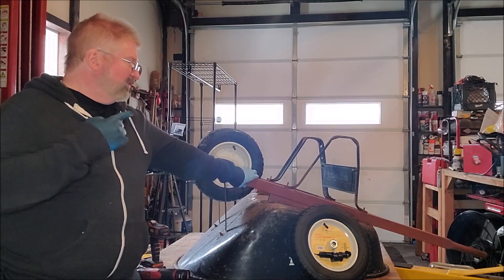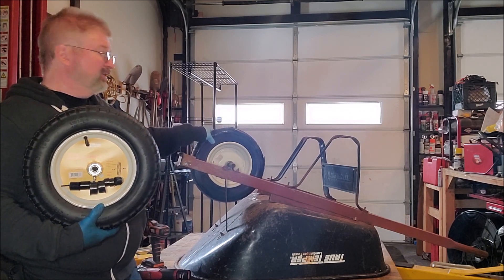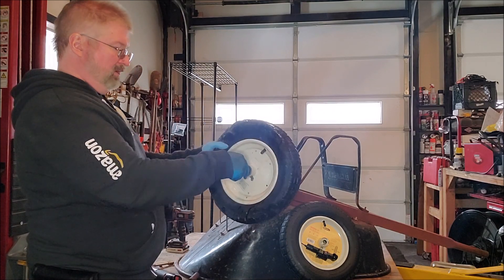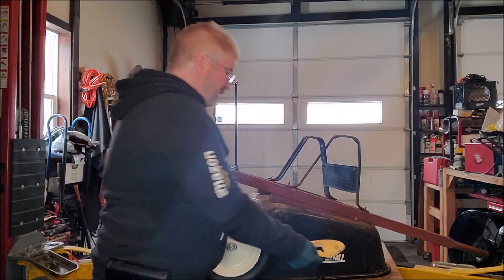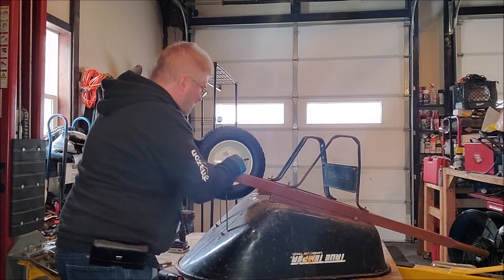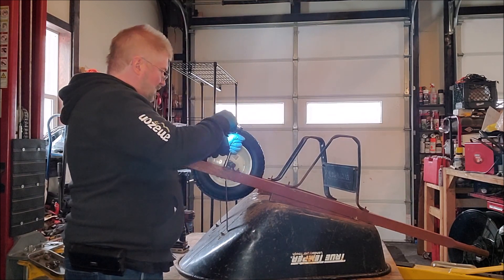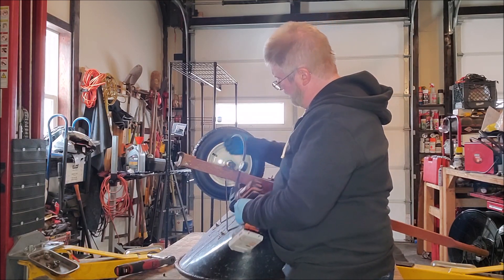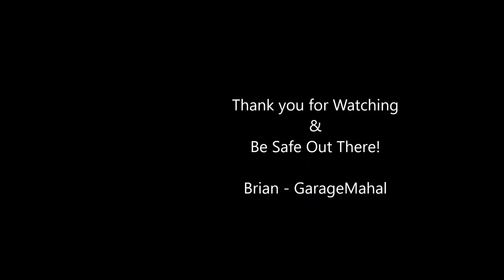How To Replace a WheelBarrow Wheel, in under 10 minutes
Marathon Wheelbarrow Wheel
Milwaukee 3/8 Ratchet M12 Fuel
Matrix Drill System